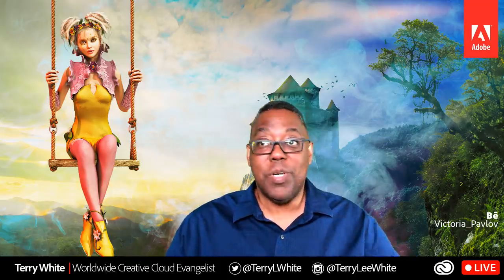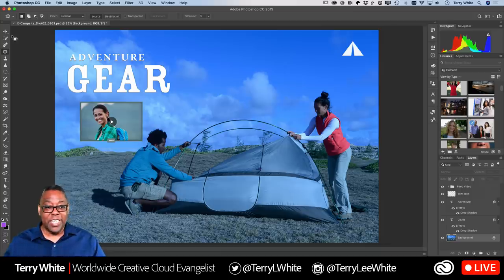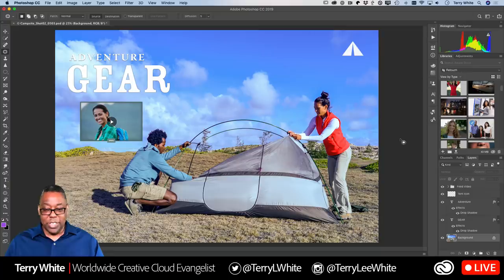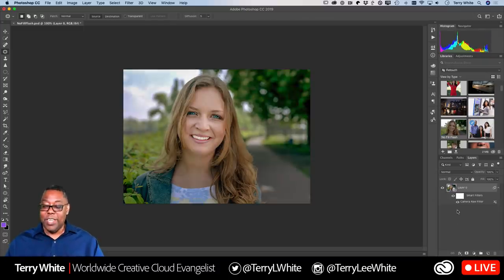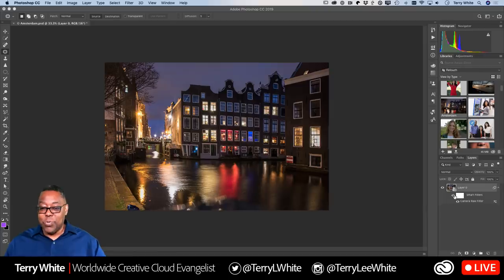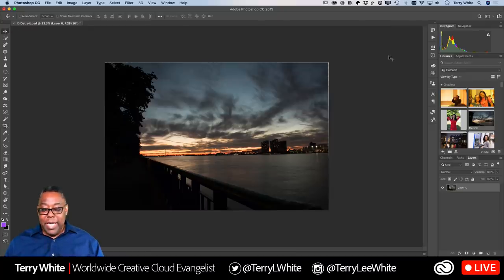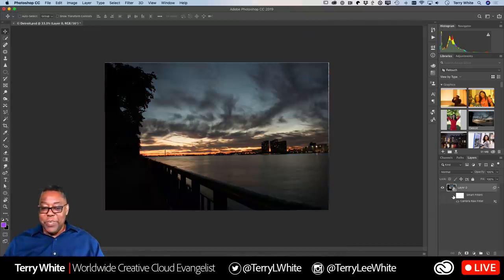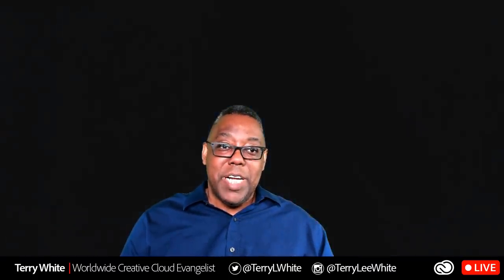How to Easily Make any Photo Look Better in Photoshop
In this live stream, Adobe Evangelist Terry White shows how to easily adjust photos in Photoshop to make them look better than they did coming out of the camera.